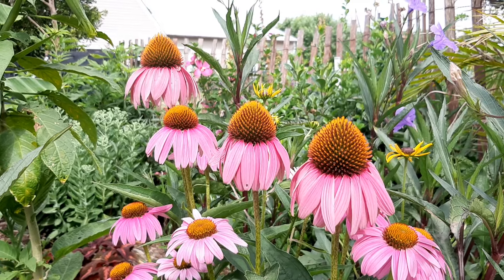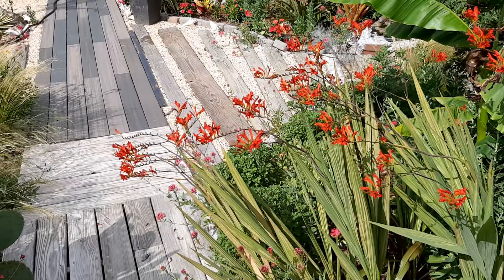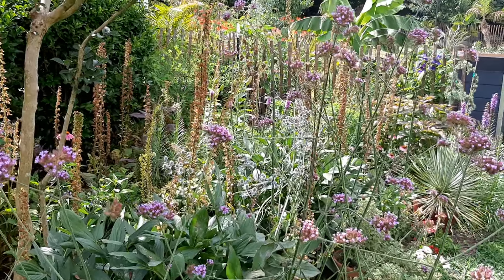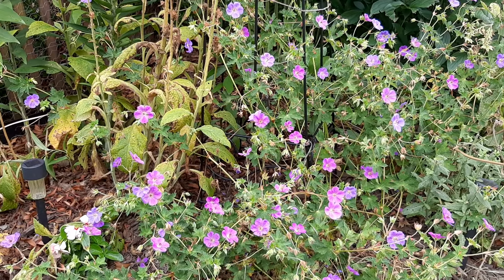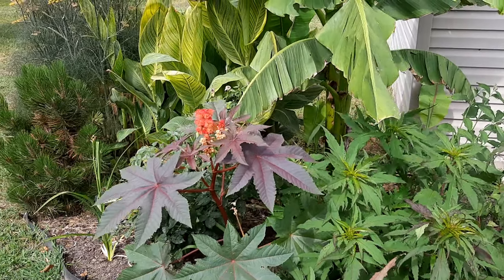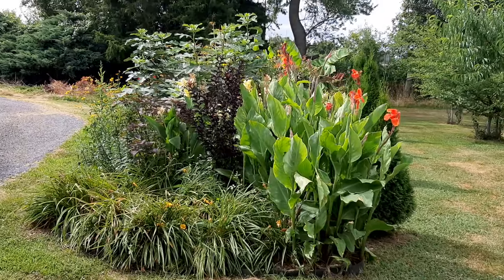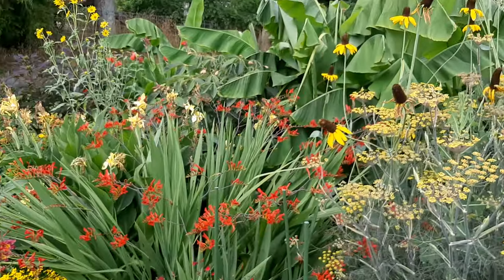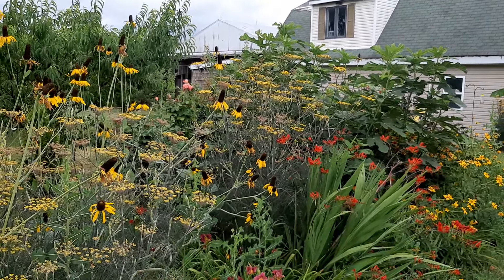Plant Ideas and Inspiration for More Resilient Gardens and Landscaping - Rick's Garden Diary - 2024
Hi! I'm Rick. Welcome to my garden diary. I'm a novice gardener on Maryland's Eastern Shore in USDA hardiness zone 7b/8a. Join me as I document my gardening adventures.

In this garden tour, I show plant ideas and inspiration for heat and drought tolerant gardens and landscaping.

I hope you enjoy my videos. I'm happy to answer any garden and plant questions.